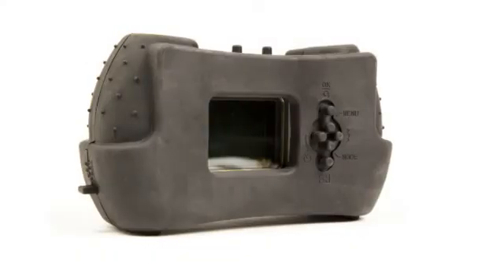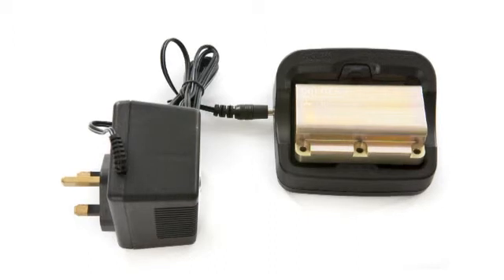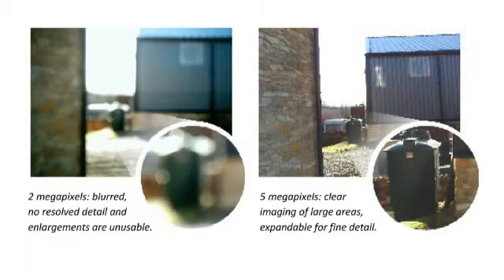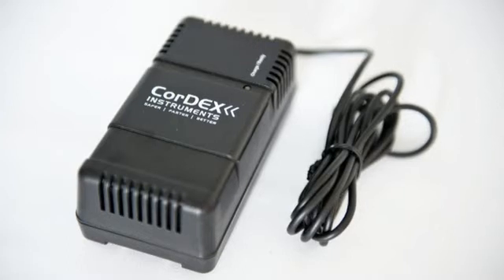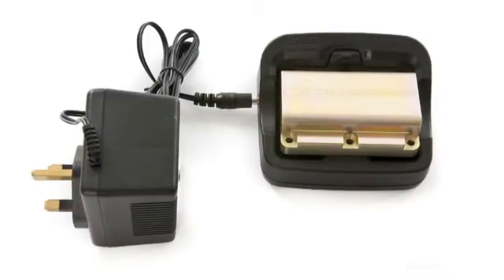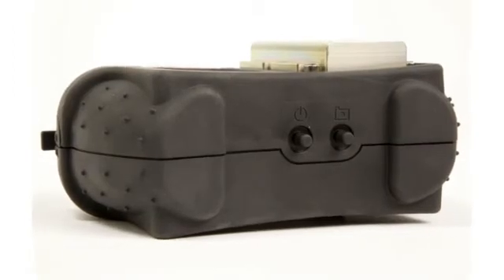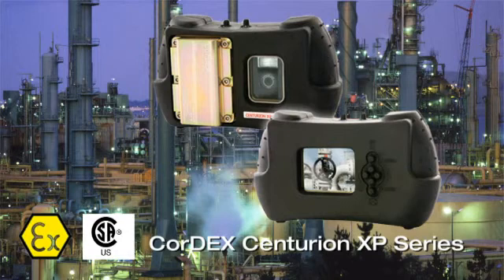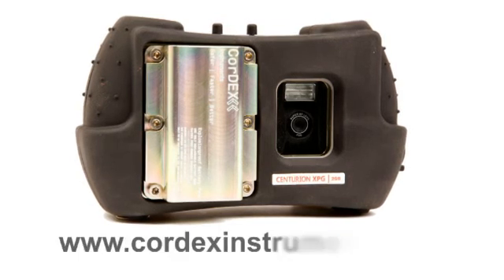Centurion Intrinsically Safe Digital Camera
See how intrinsically safe explosionproof digital cameras work!